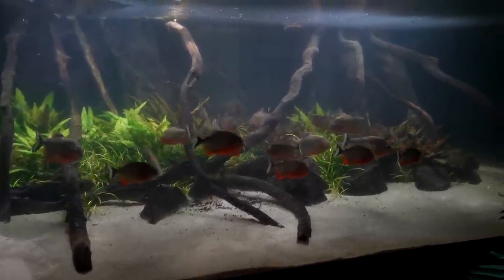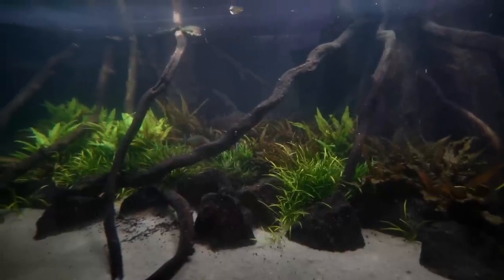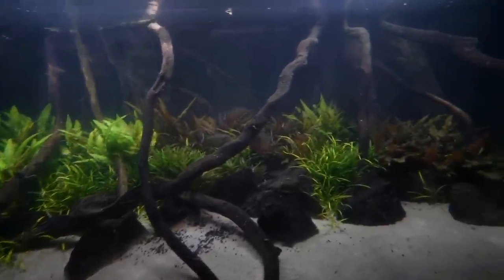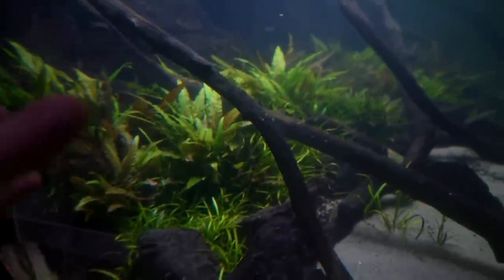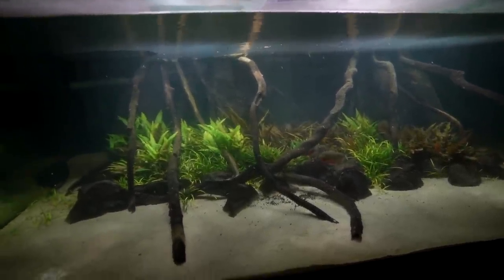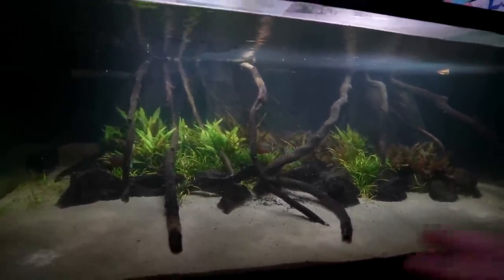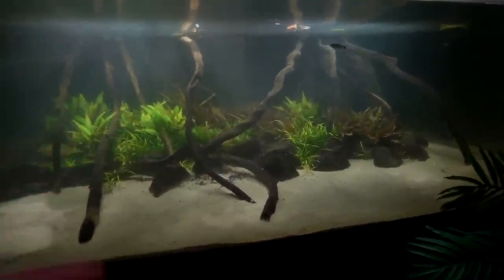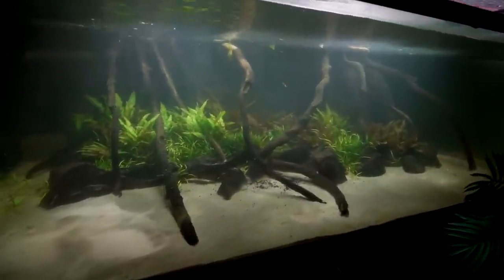30 PIRANHA IN MY AQUARIUM - Full fish tank update